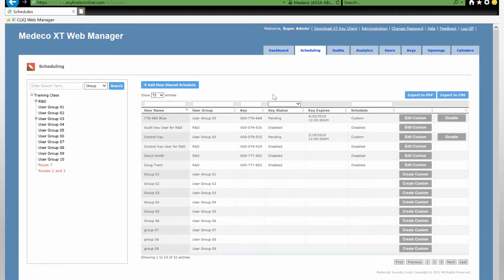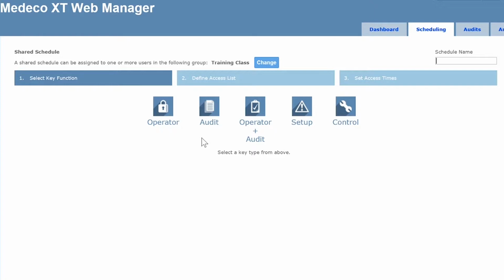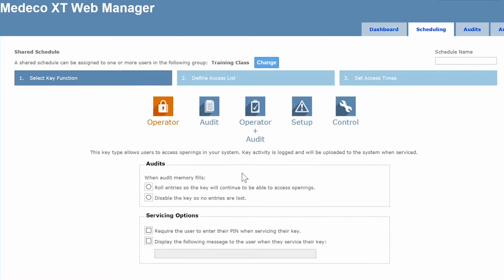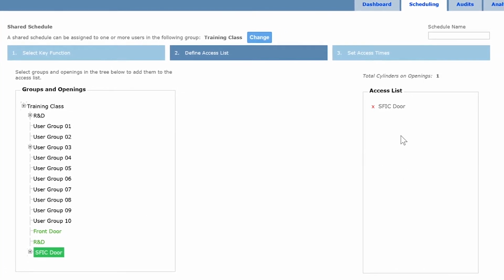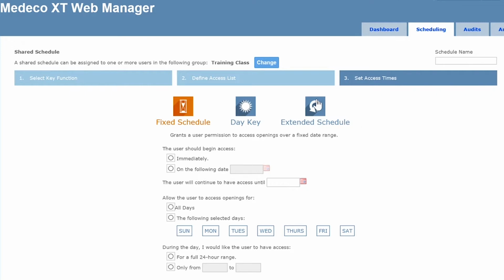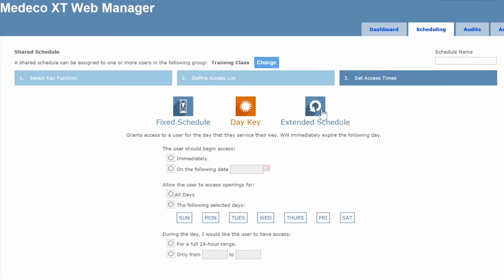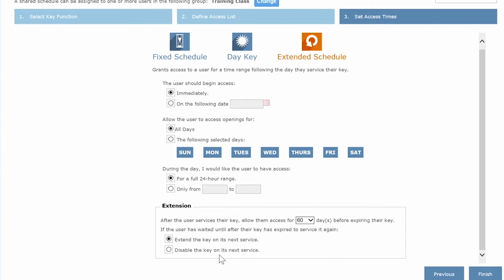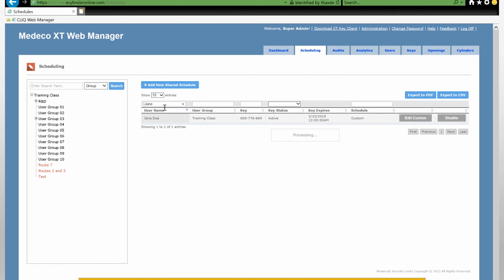Medeco XT Web Manager: Understanding the Schedules Tab - Medeco Locks